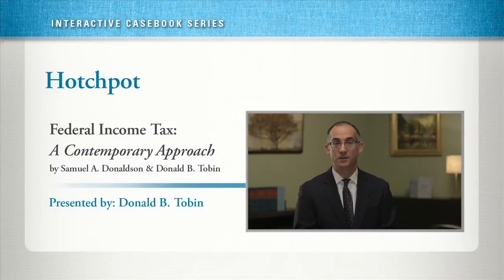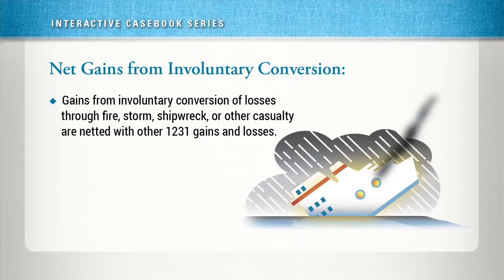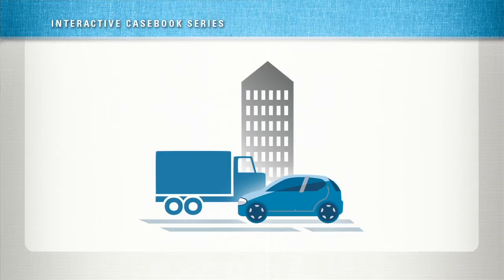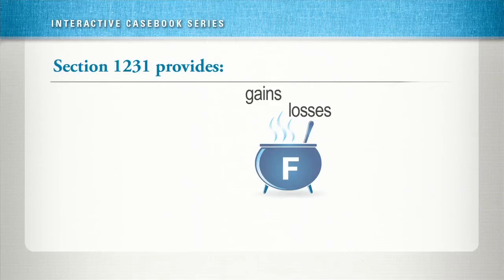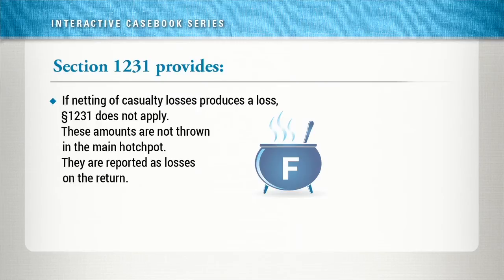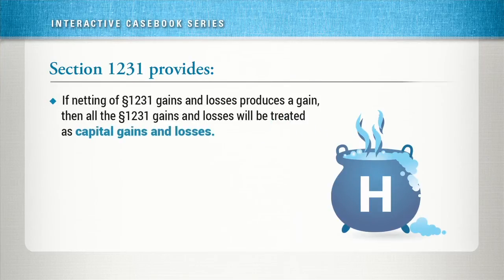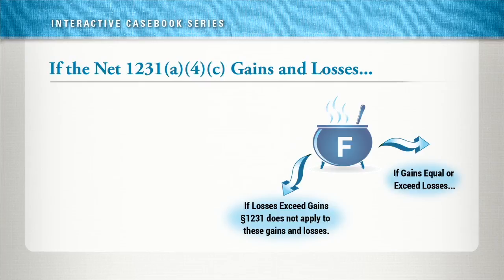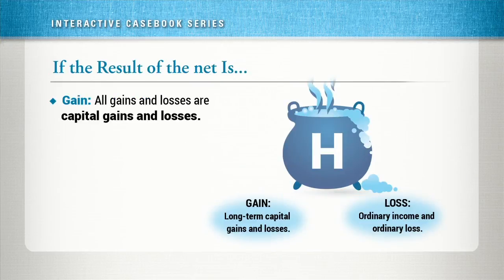Hotchpot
Federal Income Tax: A Contemporary Approach

Presented by Donald B. Tobin, Dean of Maryland Carey Law